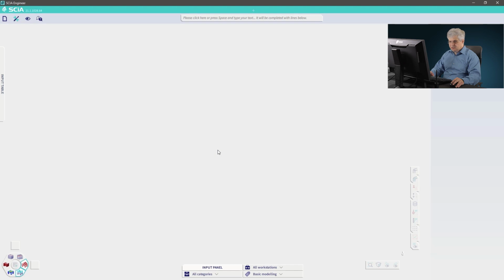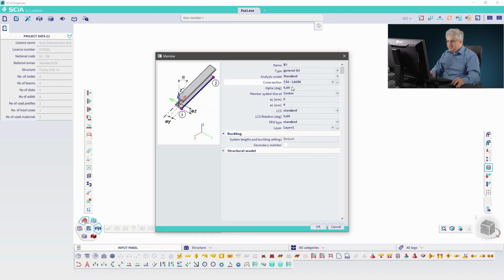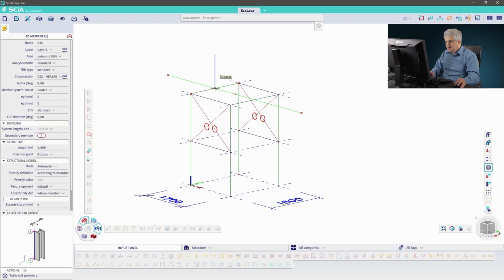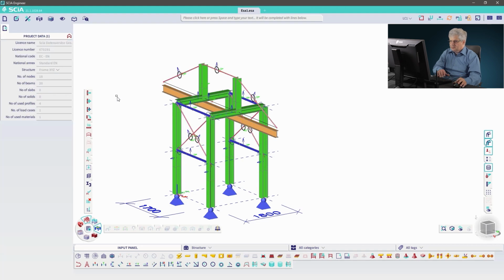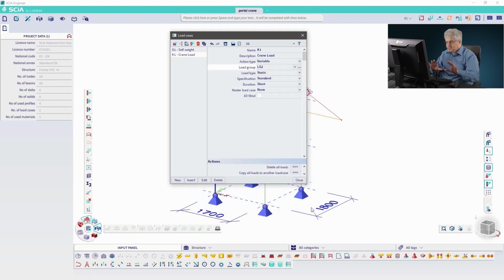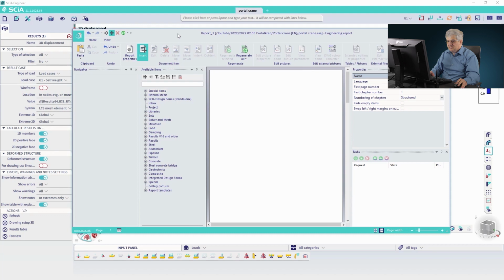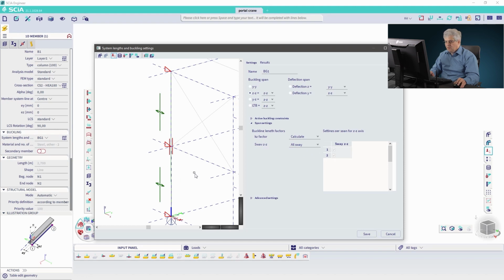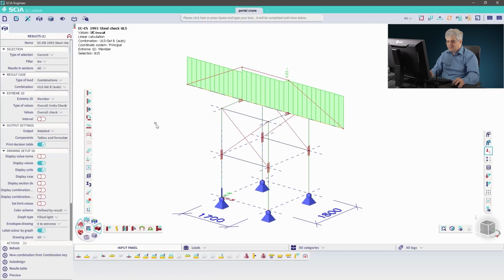SCIA Engineer 21.1: Getting Started with Steel Frame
First tutorial, which covers the basic information to be able to work with SCIA Engineer. There are information about the user interface, creating of project, draw the geometry through the loads and calculation, and we finish with engineering report and output to PDF.

00:00 Intro
00:30 Geometry
35:42 Loads
46:13 Results
57:31 Steel checks